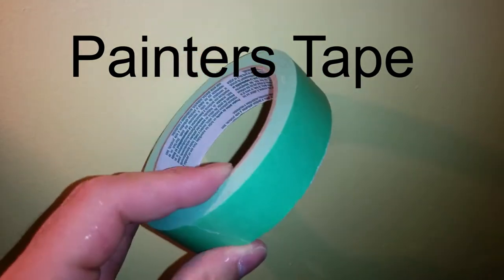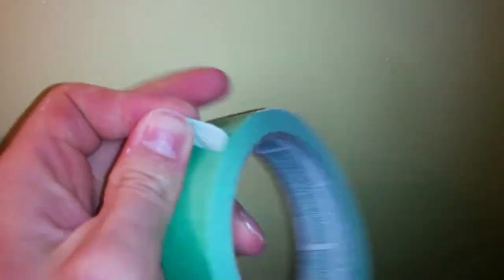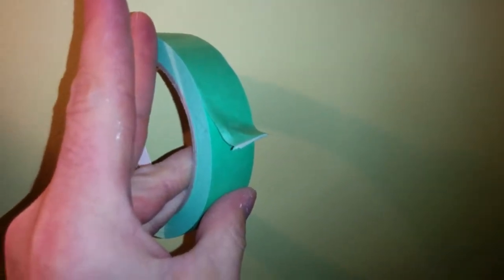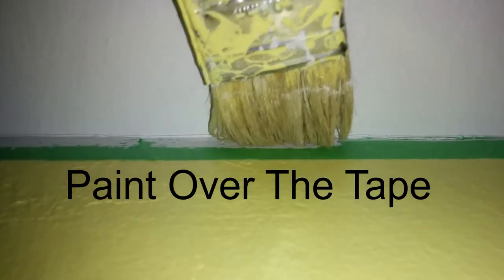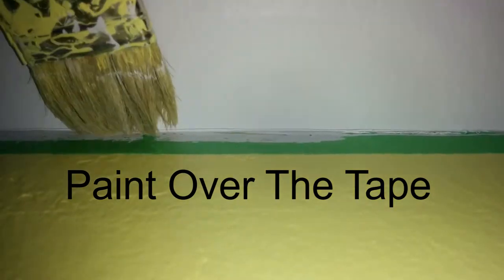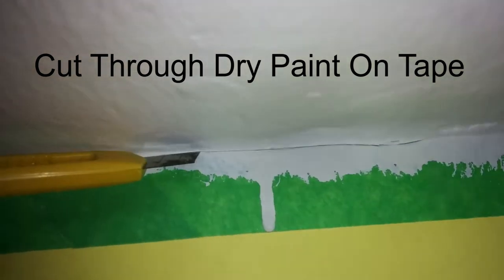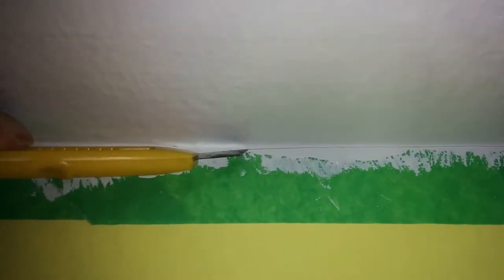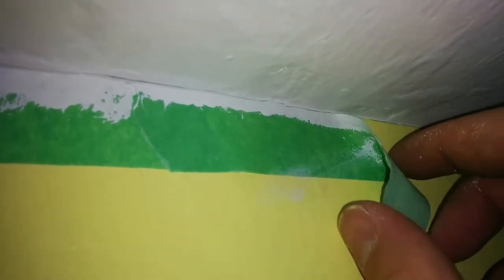How-to Use Painters Tape And A Box-Cutter To Get A Clean Paint Line Tutorial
Learn how to use painters tape and a box cutter to get a clean paint line. Clean paint lines make a paint project look professional, which in turn improves the curb appeal of a house. Painters tape is similar to masking tape, but it isn't as sticky, and won't stick to the paint later on when you pull the paint off.

Painting a room yourself saves a lot of money. The only cost is the paint and the paint supplies, which is minimal. Most people can learn how to paint a room themselves, it's not that difficult to learn how. It just takes some time and effort to get the job done.

Having professionals do the painting is much more expensive. If you are on a tight budget, consider painting a room yourself instead of hiring a company, and save money. A painting company might charge $30-40 per hour or hundreds of dollars per room. This adds up in a hurry. The primer, paint, paintbrushes and other supplies cost a fraction of this amount. Again, you are paying with after tax dollars, which means the cost is roughly double, or some other high number. For example, hiring someone to paint the room might cost $500. Those $500 are after tax dollars. Direct, indirect and hidden taxes take away about half of people's salary, depending on their salary and other factors such as where they live.  For example, if someone makes $60, 000 per year, and half of that is taken away through taxation, then their net take home pay is about $30, 000. The $500 for the paint job comes from the $30, 000 take home pay, not the $60, 000 salary. Therefore the $500 paint job really cost $1000 when taken from the $60, 000 gross salary, or roughly 1/60 of the yearly budget. Contrast this with spending maybe $100 on paint and supplies and doing it yourself. The potential savings are considerable.

Learning to do stuff yourself saves a lot of money because the only cost you pay is that of the materials. This subtracts the cost of the taxation, labor, mark up, profits, etcetera, making things much cheaper. This in turn frees up money in the budget for other necessary expenses.

I think there's a huge incentive for people in rich, developed countries where taxation is high and labor rates are also high to try and do stuff themselves (Do It Yourself) to save money. This can stretch their income and makes the money go further.

It's difficult to earn twice as much money if you need it but it's much easier cut costs and be more efficient. Most people have a plateau, the can only make so much money, even if they need more. Doing Stuff Yourself is often a realistic,  money saving option for people on a tight, fixed budget. It can help ease the financial squeeze.

Painting stuff yourself is just one of the many other options out there to save money. You can learn to do lots of stuff using the internet; it often costs nothing to learn stuff. There are lots of other creative ways to save money. Knowledge and a willingness to consider alternative options puts you in a position to get much more value for your hard earned money.

How-to Use Painters Tape To Get A Professional Result:

Step 1: Apply the painters tape to where you want the edge to be.

Step 2: Paint right to the edge and paint over the tape a little bit. Paint all the layers you want. Let the paint dry

Step 3: Take a box cutters or a very sharp knife and cut along the edge. The idea is to cut through the layer of paint that you painted on top of the tape. Sometimes the wall isn’t straight, or your taping job wasn’t perfect. It may be necessary to cut through some of the painter’s tape and just leave tiny pieces of tape on the wall.

Step 4: Gently pull off the tape. This should leave a clean line, because you cut through the layers of paint that you just painted on top of the green tape. If you don’t make this cut, the latex paint may tear off, sort of like skin, and wreck your paint job. Latex paint is kind of like a skin or coating that you apply over your paint job. Painting should look professional, because it is the only part of the inside structure of the house that people will see. Nobody ever sees what’s behind the paint, but they do see the paint. A good paint job makes the room look much better.

Step 5: There should be a nice clean line there now. If there are still some irregularities, take a small artists brush, something used for detail work, and touch up any remaining problems on the paint line.

I hope this helps. Have a great day and enjoy working on your project.